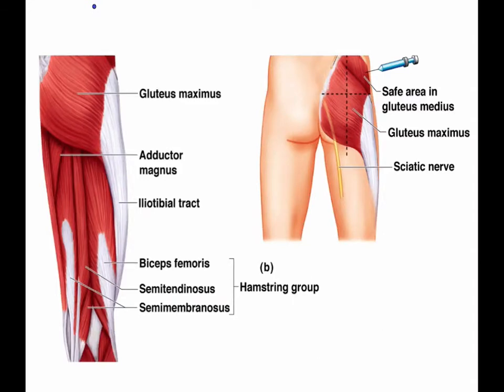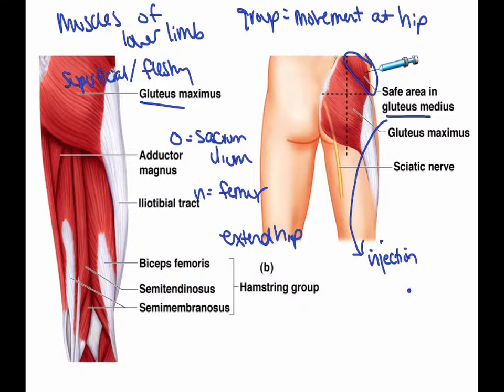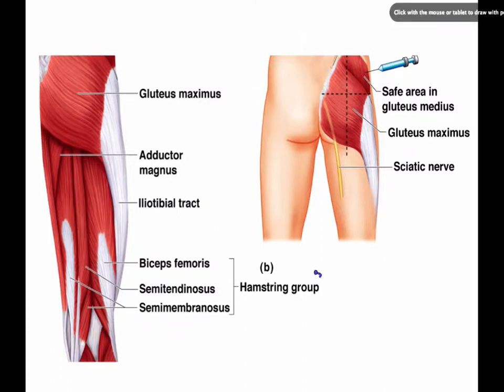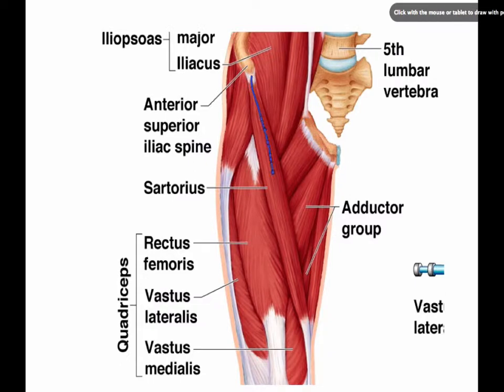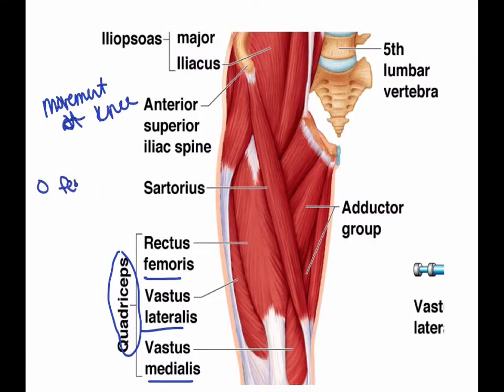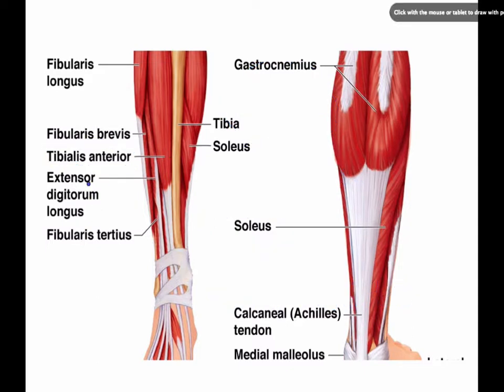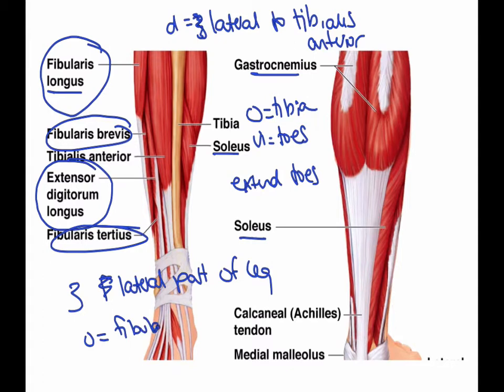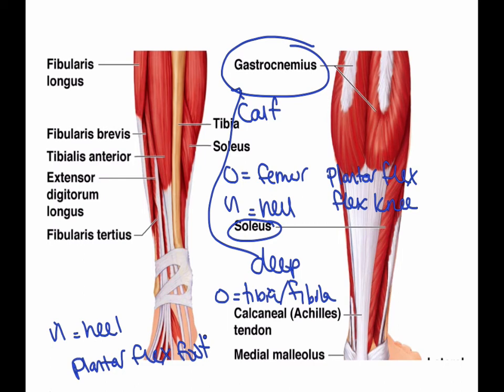039 lower limb muscles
This video covers some of the major lower limb muscles